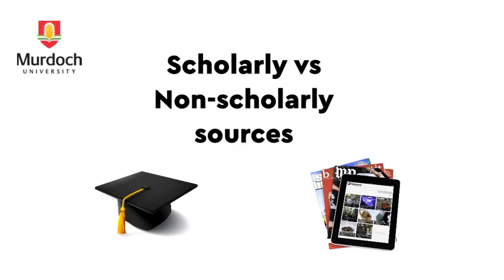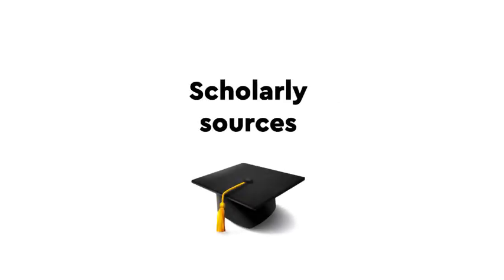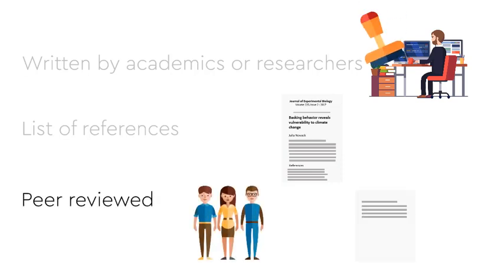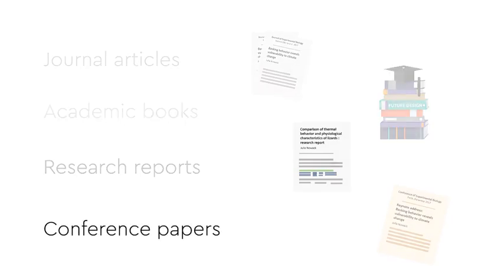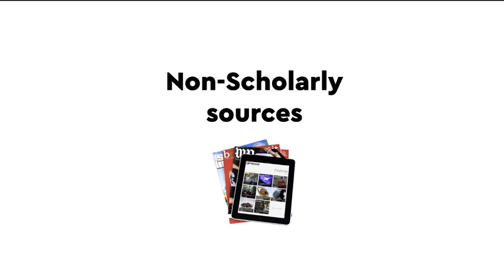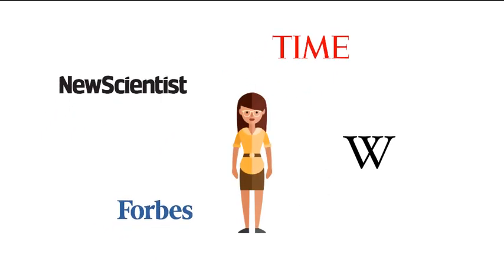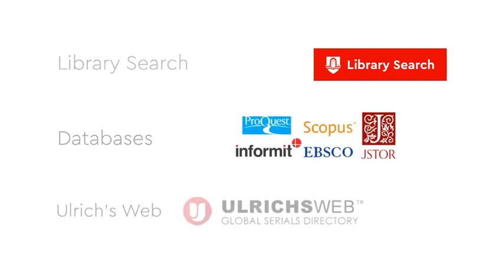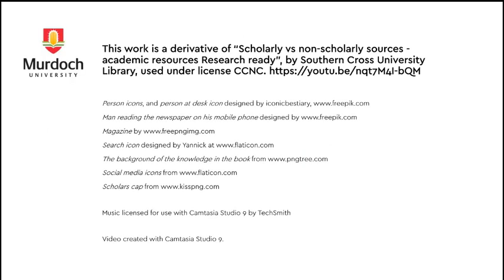What are Scholarly and Non-Scholarly Resources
What is a scholarly resource and what makes it scholarly? When should scholarly resources be used?